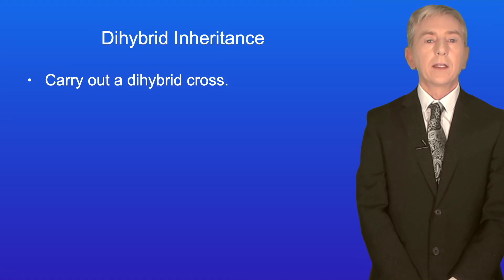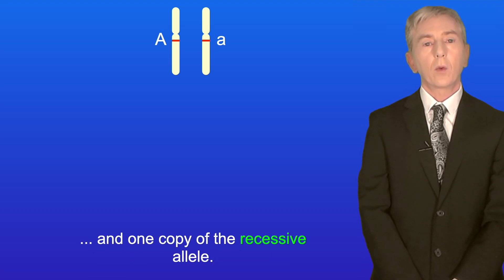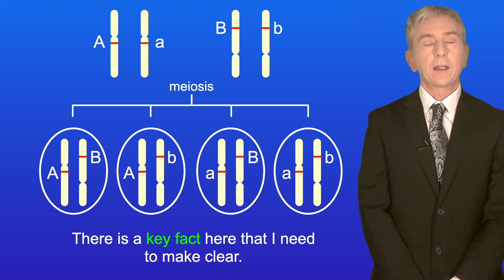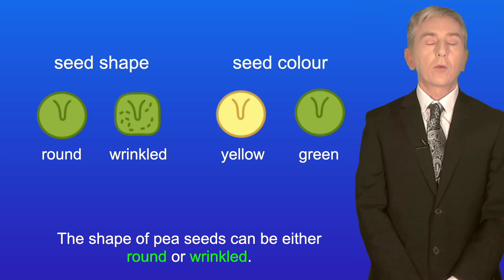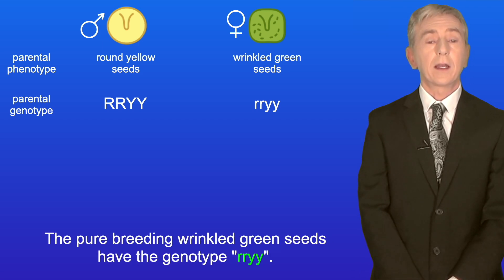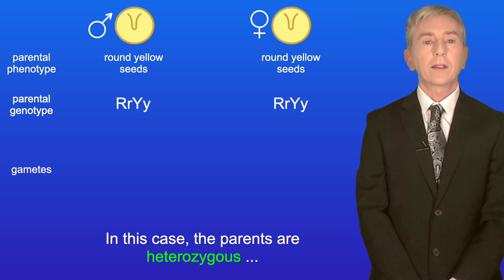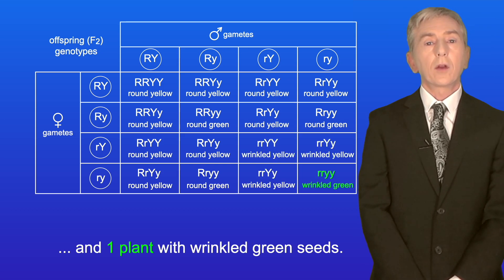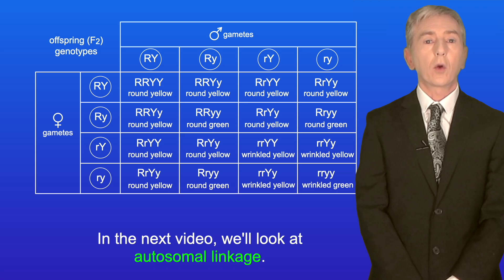A Level Biology Revision (Year 13) "Dihybrid Inheritance"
In this A level Biology video, we look at dihybrid inheritance. First we look at how gametes are formed, in particular with two genes on different pairs of homologous chromosomes. We then look at how to carry out a dihybrid cross, looking at the inheritance of pea seed shape and colour (which was investigated by Gregor Mendel). We explore why the ratio of a dihybrid cross can be 9:3:3:1 in the offspring and why this shows that the genes are unlinked and obey Mendel's law of independent assortment.